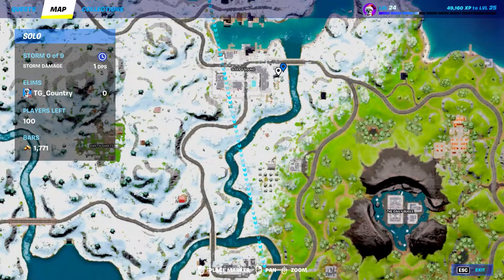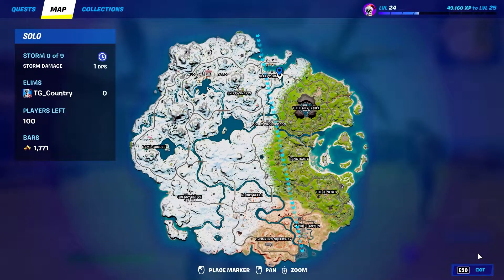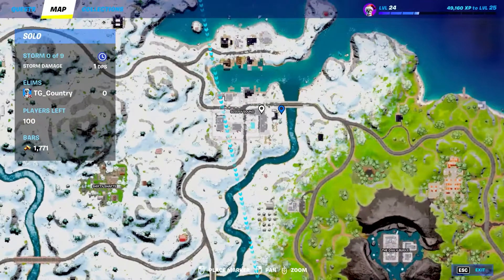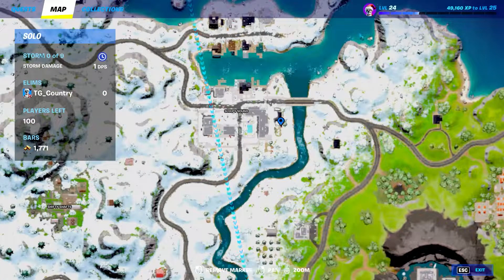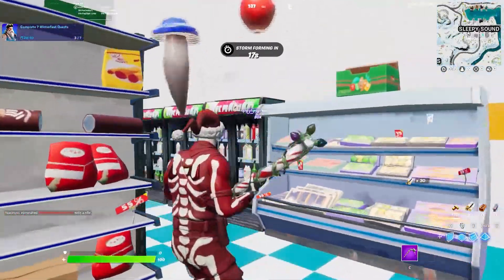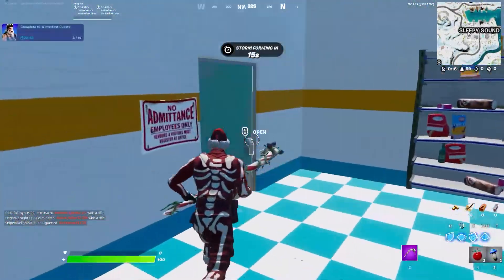WINTERFEST CHALLENGE #1! COLLECT ALL 3 TOY BIPLANES IN SLEEPY SOUND! | FORNITE WINTERFEST 2021